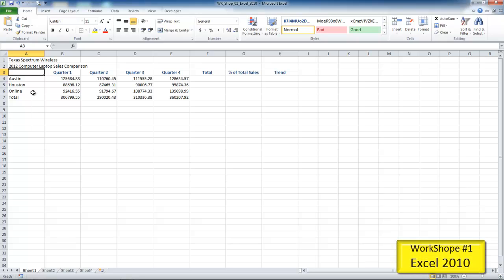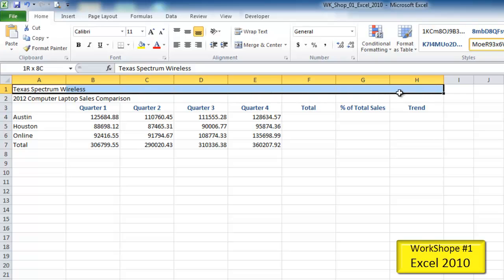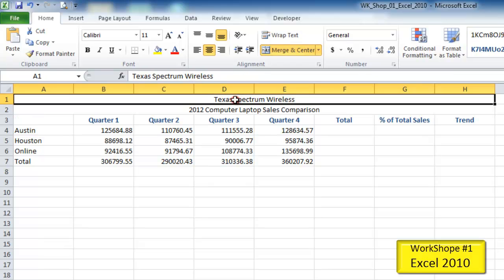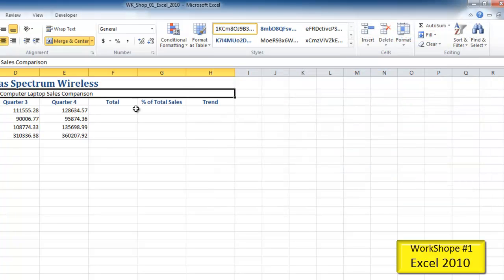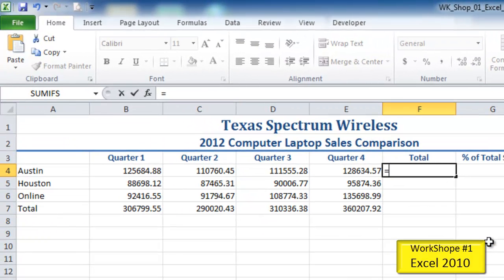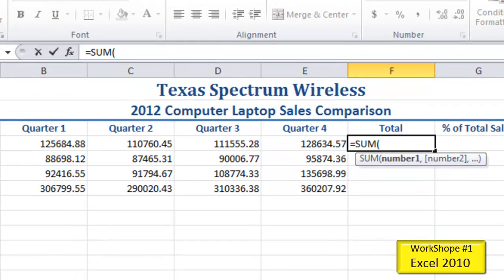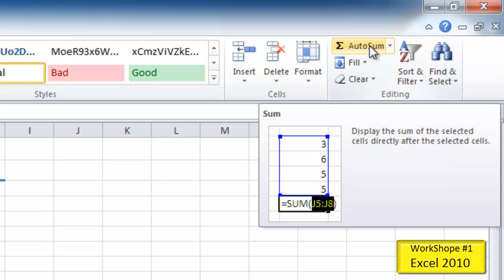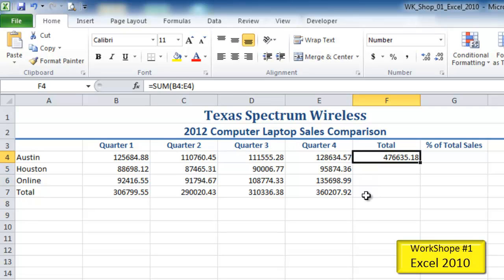WorkShop_1_Excel_2010_Part 2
This is the second part to WorkShop Excel 2010 Part 2